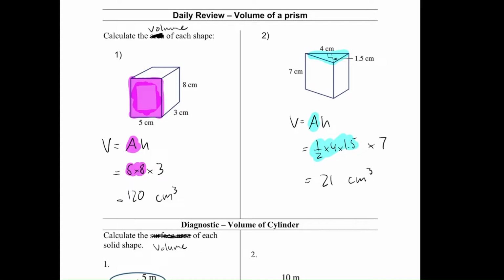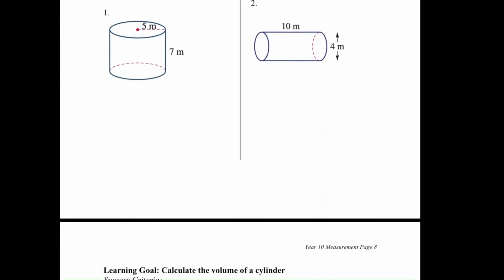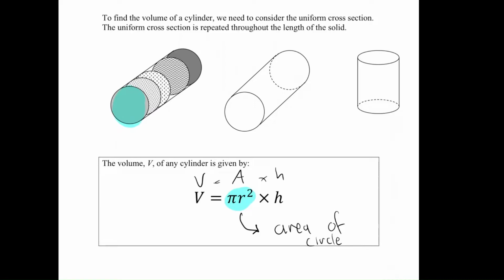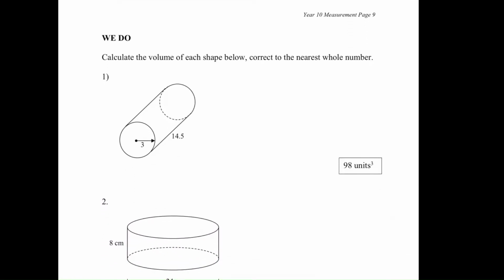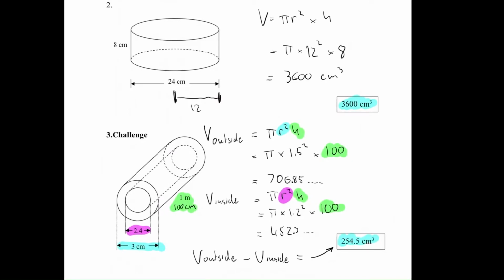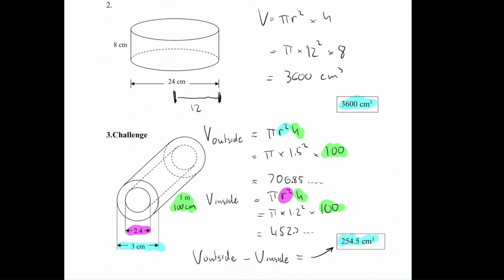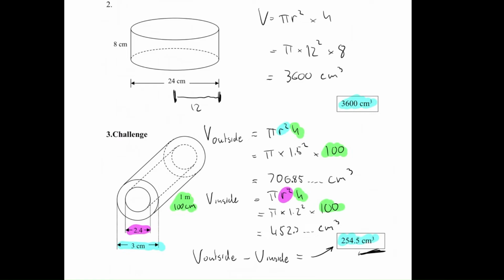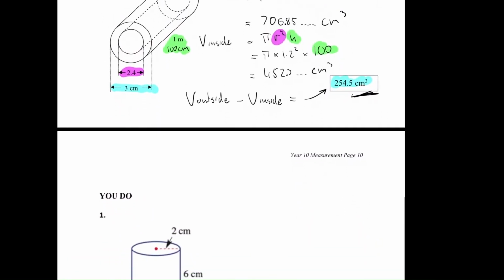Volume of Cylinders